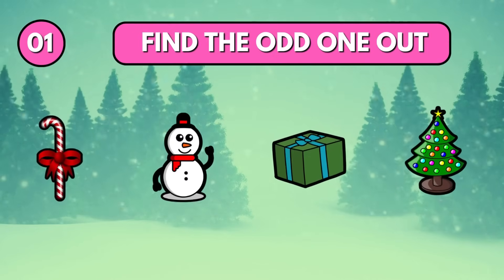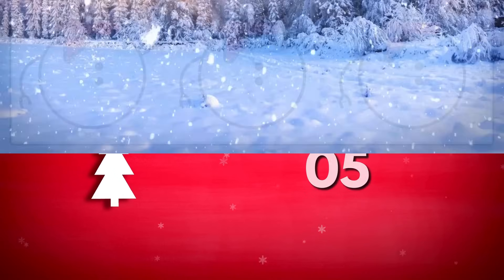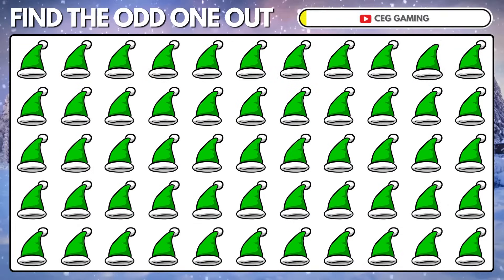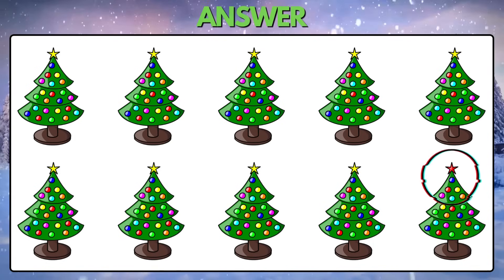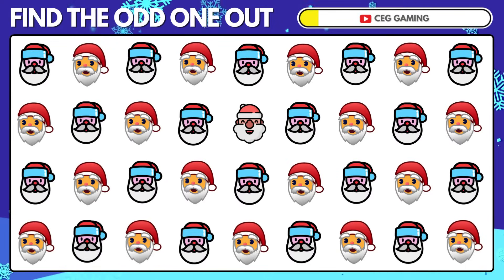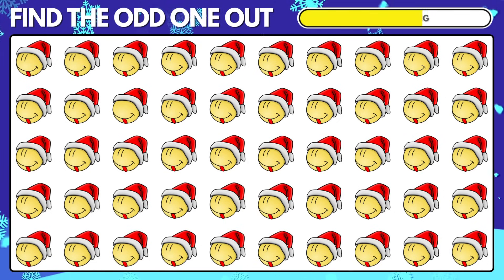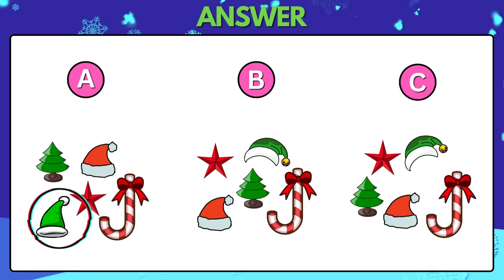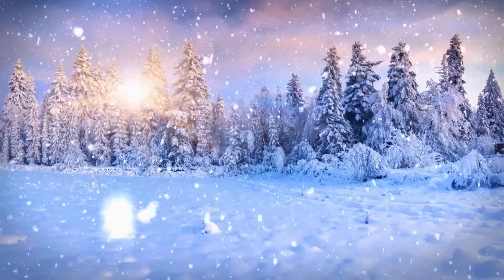Find The ODD One Out : Take Challenge With 30 Christmas Emoji Puzzles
Welcome to another episode of Find the odd one out - Christmas Edition!! There are 30 puzzles and you'll have 10/15 seconds to find the odd according to the respective puzzles, so it's important to stay focused and alert. Can you easily spot the odd one out Christmas emoji puzzle games and win this challenge? Tune in to the brain teaser video to find out!